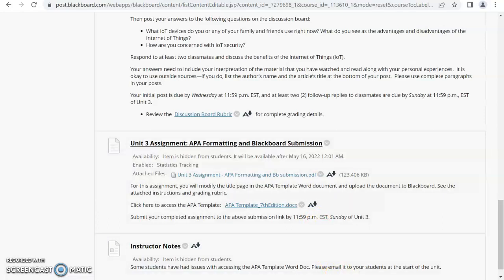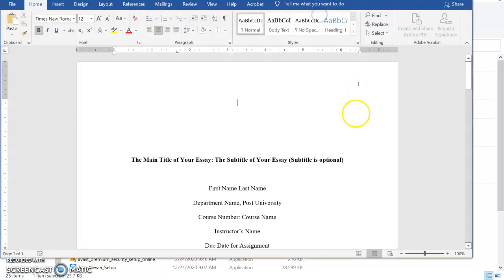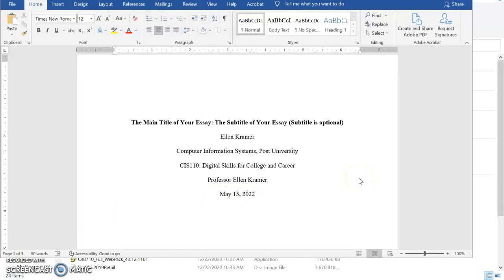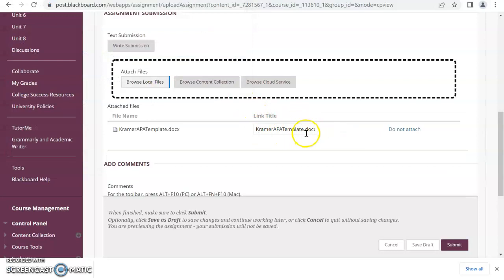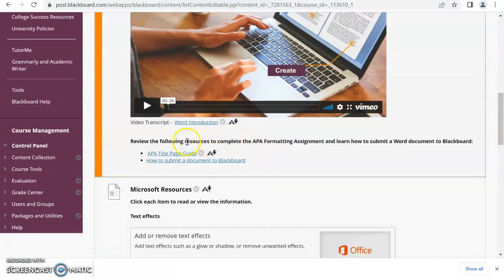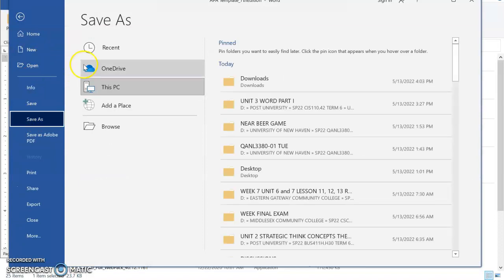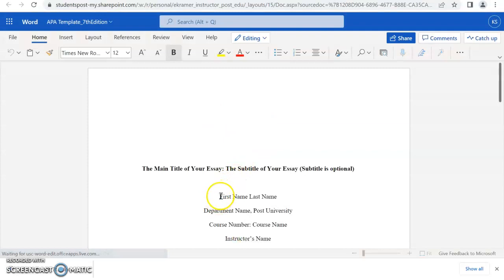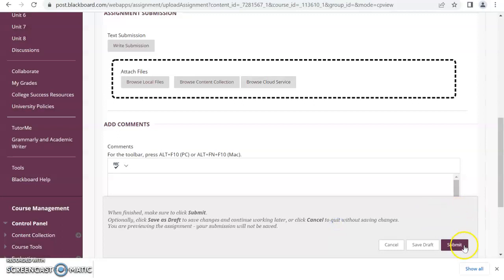CIS110 Unit 3 Assignment Walkthrough